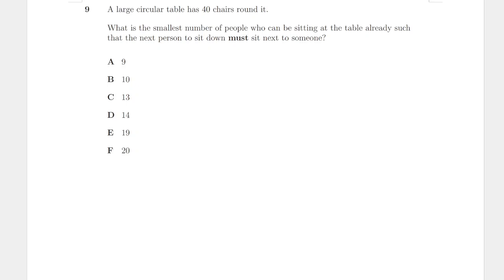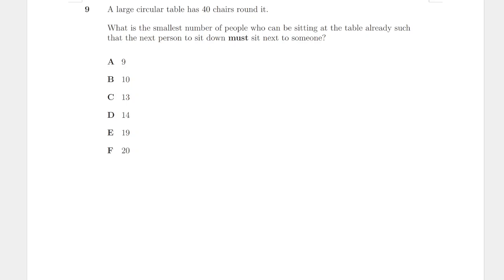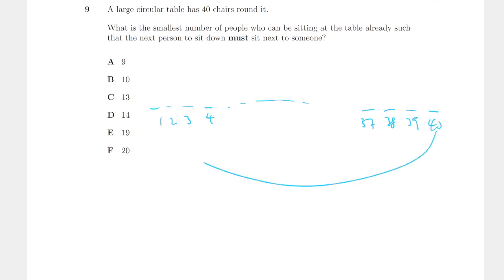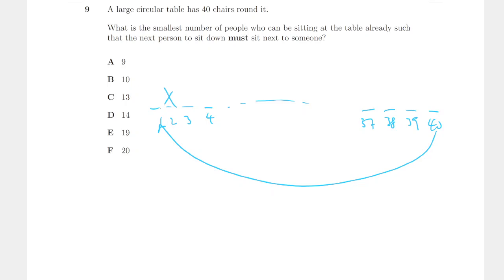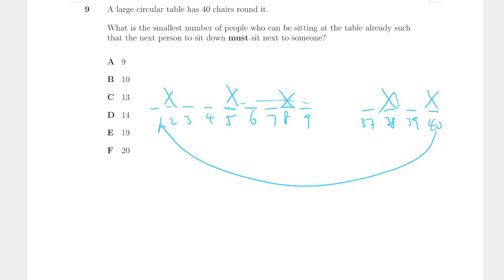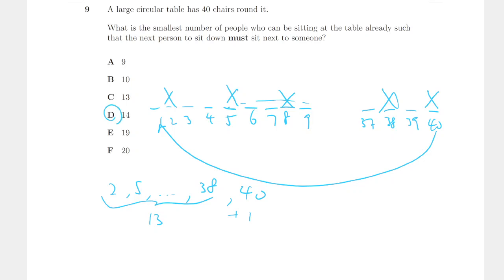STEPBeast - TMUA 2019P2/Q9 (Logic)